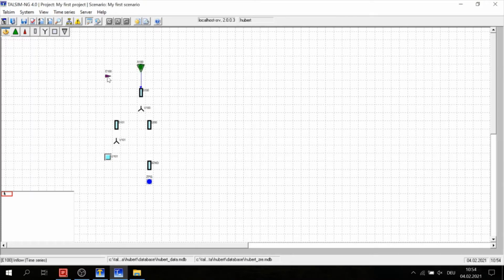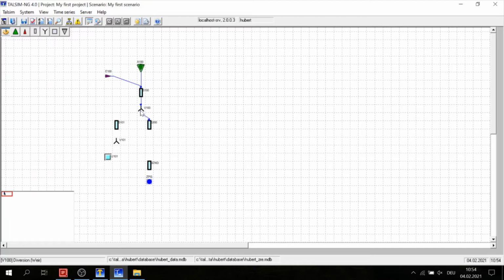Talsim-NG Video Tutorial #4: Linking System Elements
How to link system elements to create a flow network